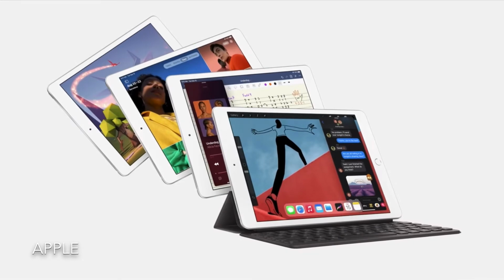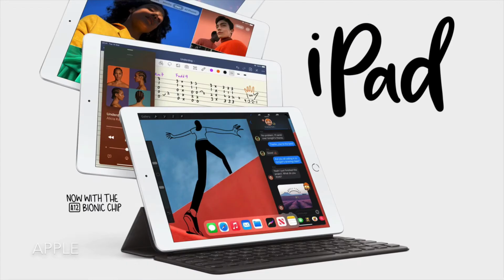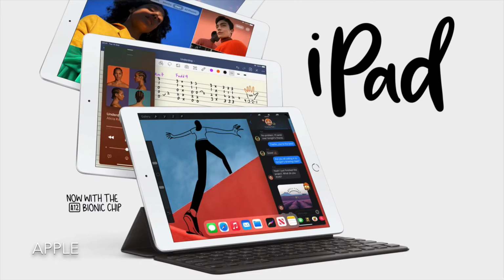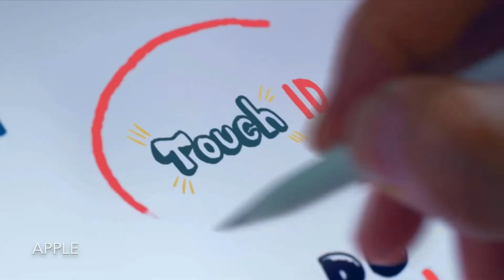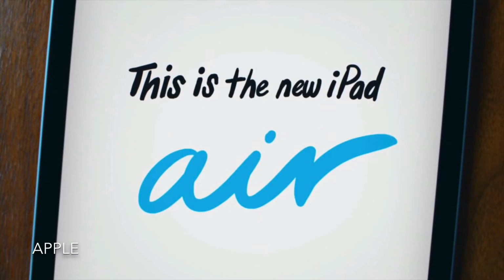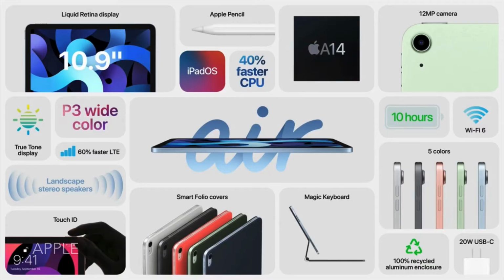iPad Air 2020 (iPad Air 4) and new iPad, are they worth the upgrade?? Let’s see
In this video I go through the details of both of the new iPads and see if they are worth the upgrade.